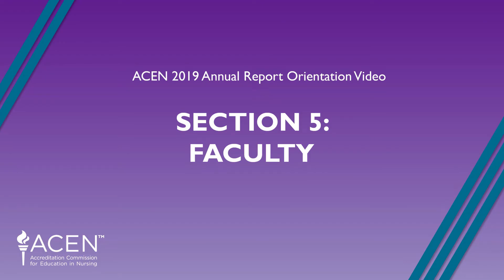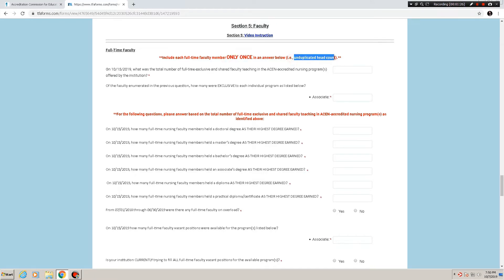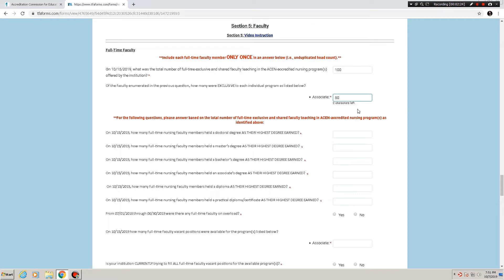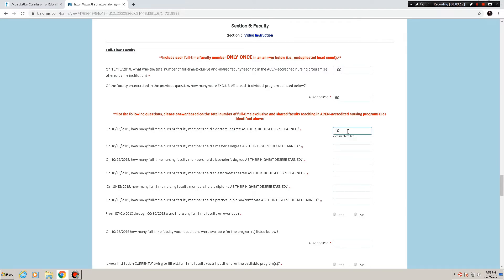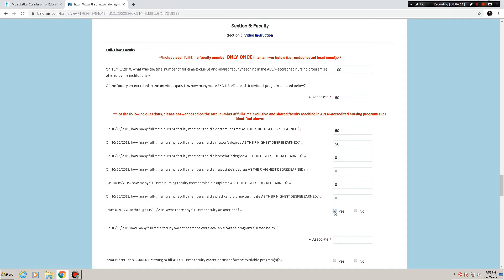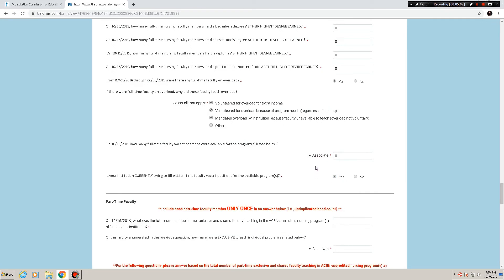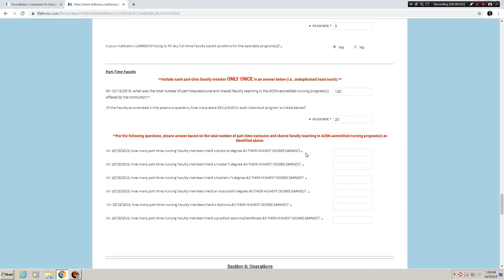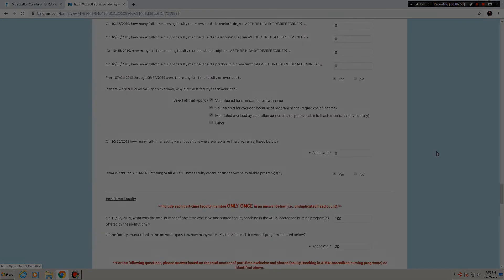ACEN 2019 Annual Report Orientation Video - Section 5 : Faculty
Welcome!

This video series is intended as a general overview to help familiarize oneself with the nature and operation of the 2018 ACEN Annual Report.

This video covers Section 5 : Faculty